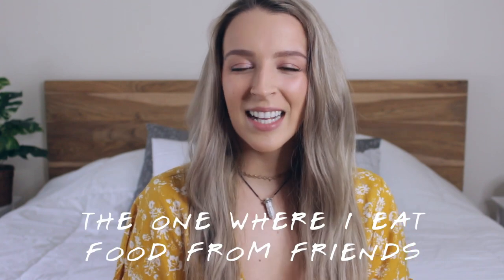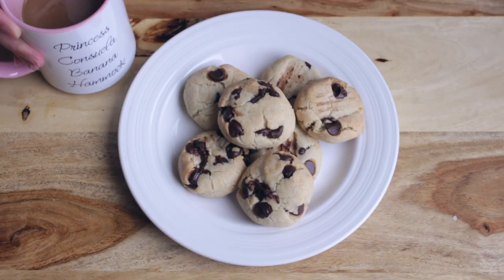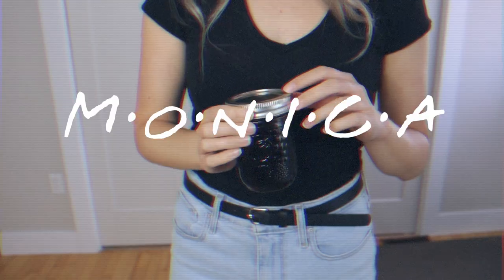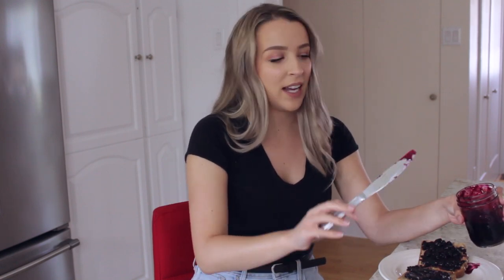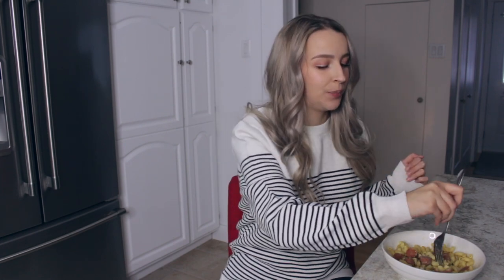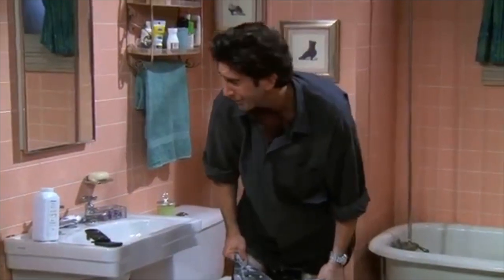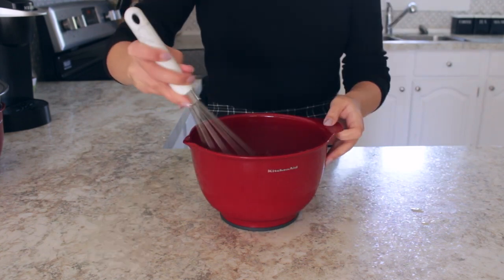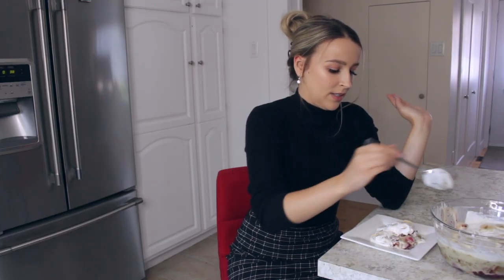Eating Iconic Food From FRIENDS For a Week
I ATE FOOD FROM THE TV SHOW F.R.I.E.N.D.S. FOR A WEEK!

In this video, I'm making and eating iconic food from the tv show FRIENDS! From Phoebe's grandmother's cookies, to Ross' sandwich and even Rachel's famous thanksgiving trifle. I made and tasted food from the friends tv show every day for 1 week.

▽▽ INGREDIENTS:

Phoebe's cookies

1/2 cup vegan butter
1/2 cup brown sugar
1/2 cup white sugar
1/4 cup non-dairy milk
1 tsp vanilla
2 cup flour
1 tsp baking soda
dairy-free chocolate chips

Joey's meatball sub:

Yves veggie meatballs
Sub buns
Marinara sauce
Vegan cheese

Monica's Jam

2 cups blueberries
1 cup white sugar
1 tablespoon fresh lemon juice

Chandler's mac and "cheese"

Yves veggie hot dogs
1 cup macaroni
Non dairy milk
1/4 cup Mac + "cheese" mix ( recipe by "it doesn't taste like chicken

Ross' Sandwich

Gardein turk'y cutlets
3 pieces of bread
lettuce
Gravy mix (I used St-Hubert)
Vegan Mayo

Rachel's trifle

Gardein beefless grounds
peas
onions

Ladyfingers:
1 box duncan hynes cake mix
replace 3 eggs by 3/4 cup apple sauce
1/3 cup vegetable oil

Custard:
1 pack vanilla pudding (made with almond milk)

Trifle:
a layer of lady fingers
a layer of jam
custard
a layer of rasberries
more ladyfingers
then beef sauted with peas and onions
more custard
sliced bananas
vegan whip cream on top (so delicious non dairy whip cream)

Music in intro - The Rembrandts- I'll be there for you
Music by Zachary Friederich - The Ballad Of Janie Sue And Johnny Blue (Instrumental)